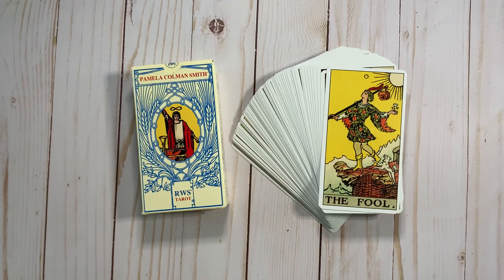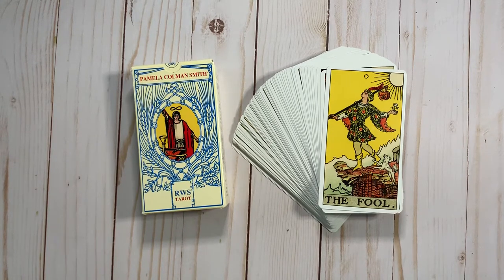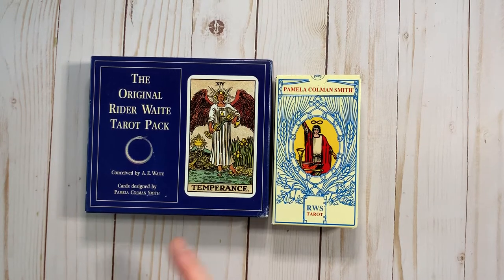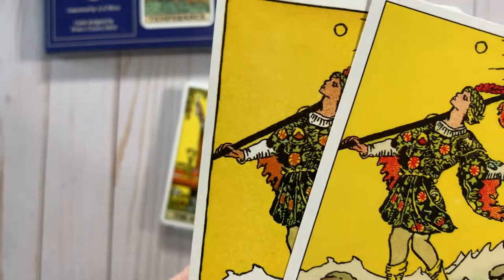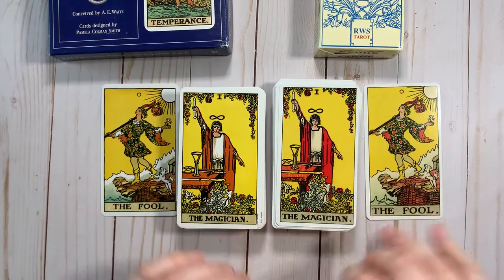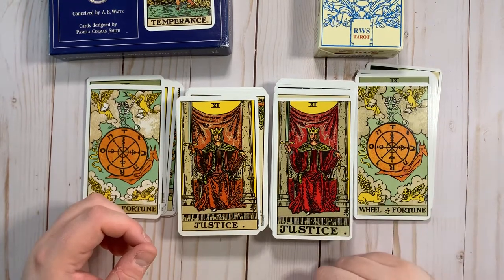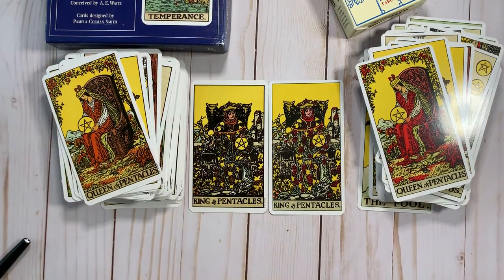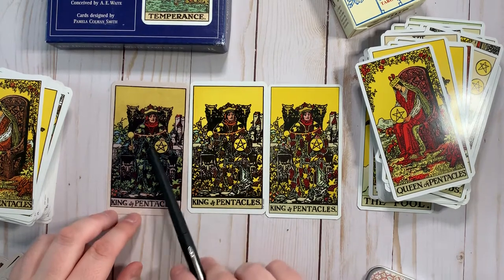Deck Comparison: Original Rider Waite (Vintage) v. Pamela Colman Smith RWS Tarot (Version 3)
As I was shuffling through my copy of the third version of Lo Scarabeo's Pamela Colman Smith RWS Tarot, I couldn't help but think "I've seen this deck before!" To me, it looks an awful lot like my vintage version of The Original Rider Waite deck from 1993. What do you think?